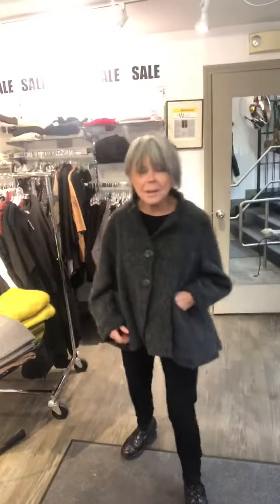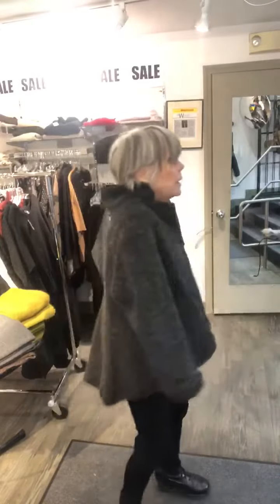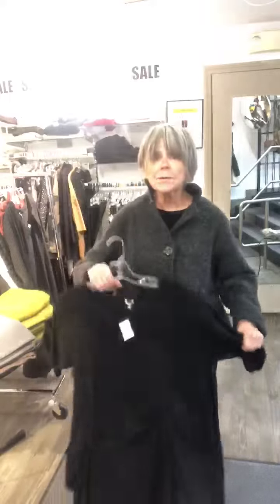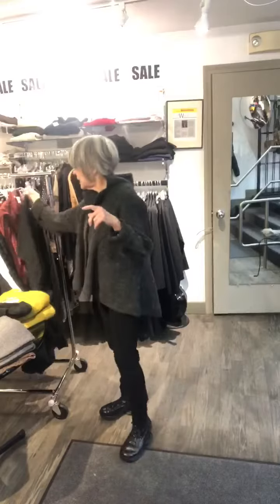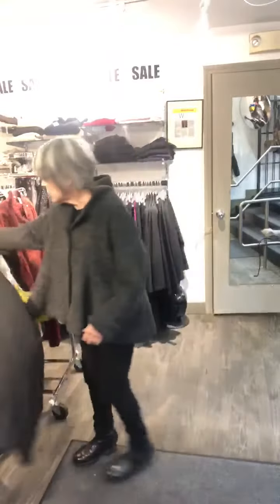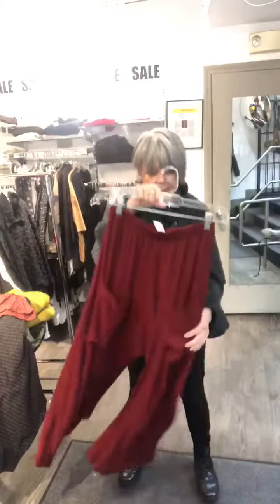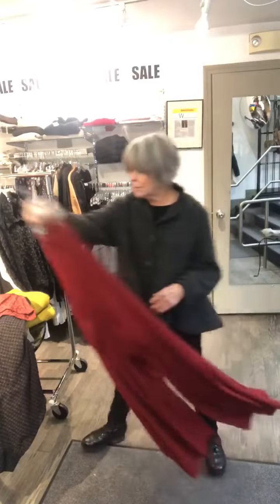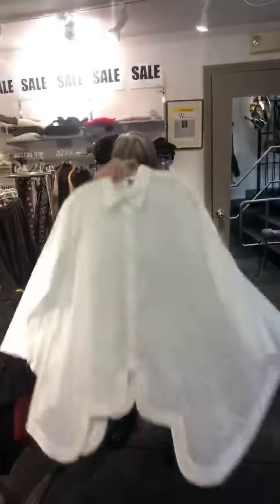January 11, 2021